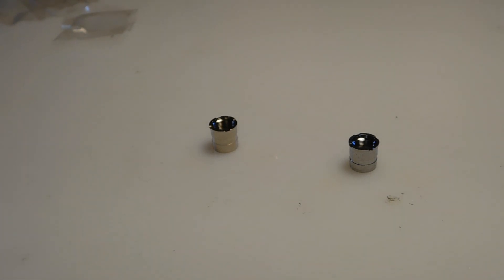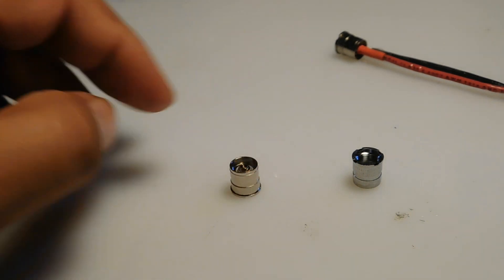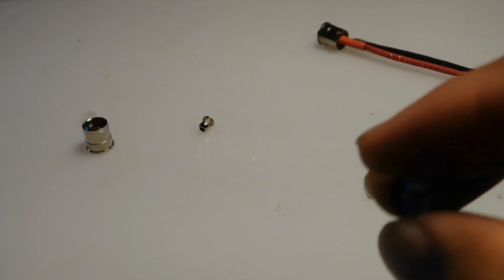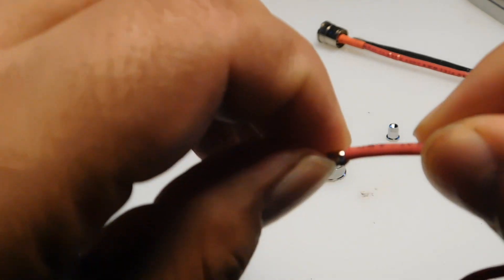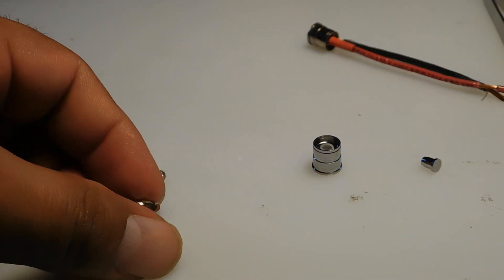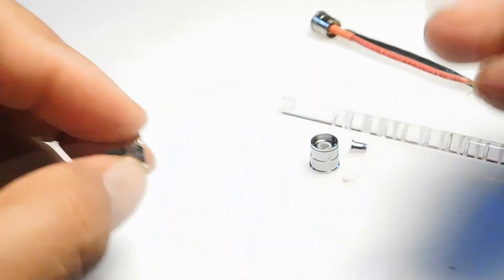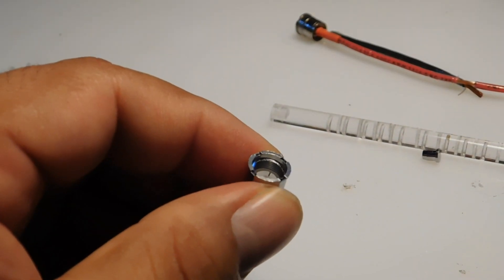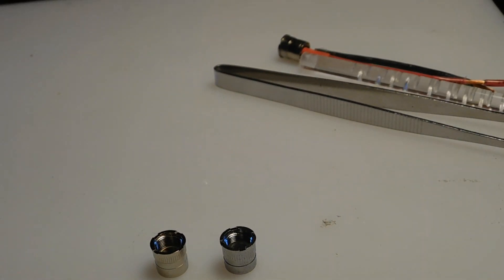soldering standard 510 connector for your Box Mod. Vape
soldering standard 510 connector for your Box Mod.
LINK para Box Mod parts y kits.
Box Mod parts and kits
ebay Store link
BOX MOD parts

LED Lights